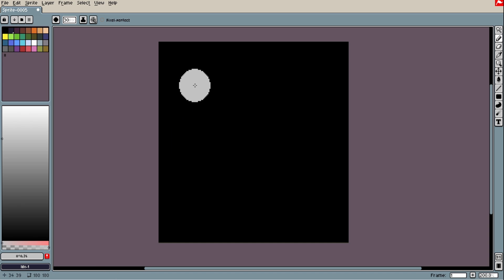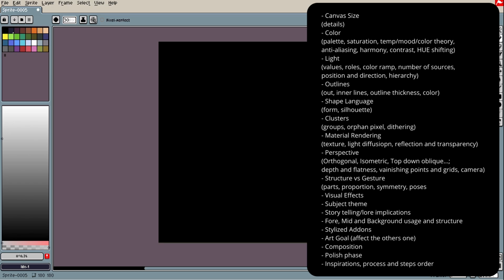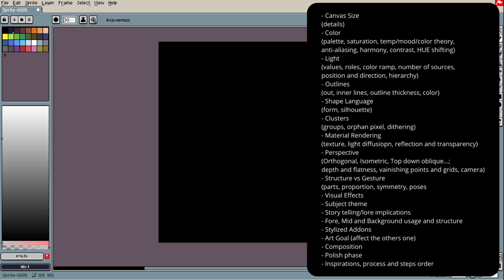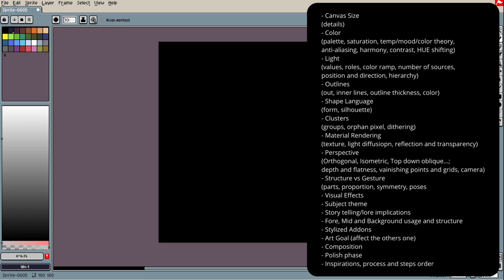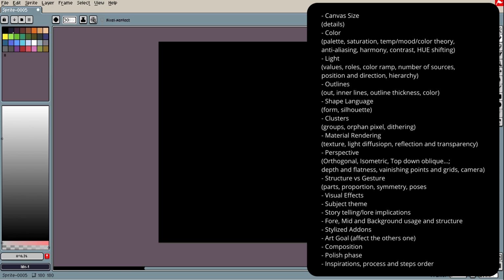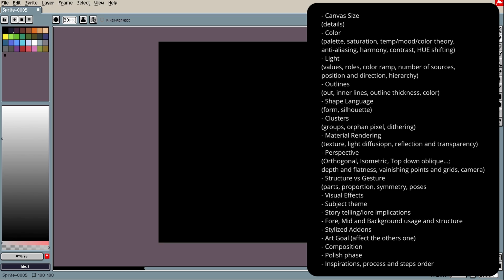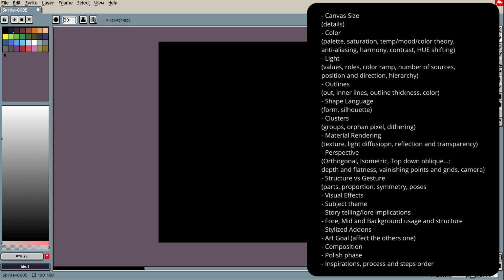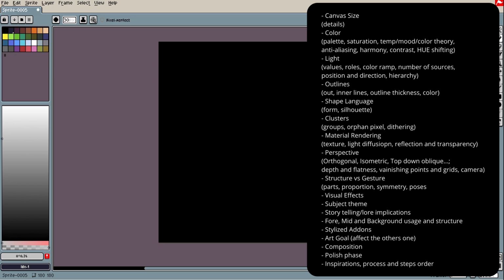[talk only] Beginner/Intermediate Pixel Art Tutorial - What defines a style? - #24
Timestamps:

0:00 - Start
00:11 - Motif